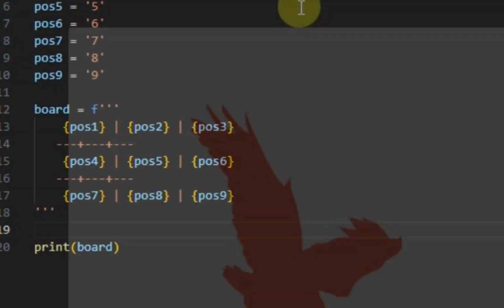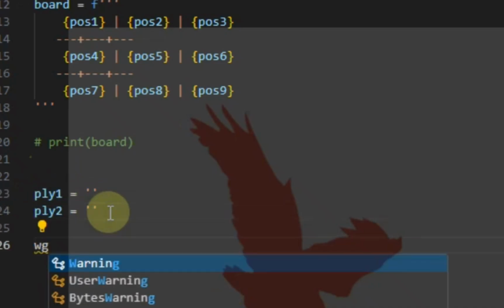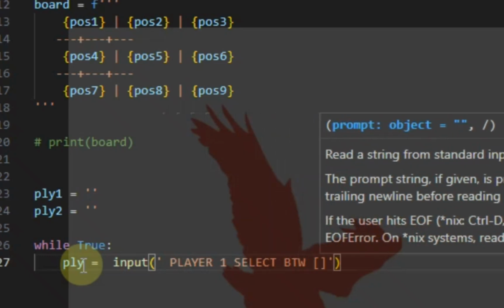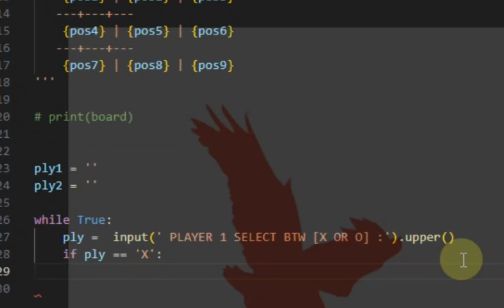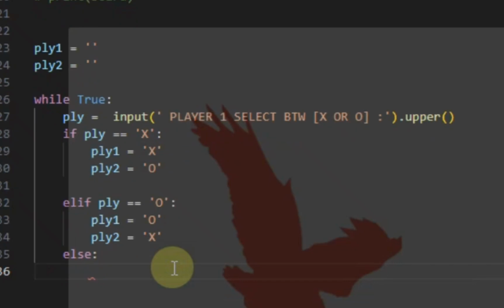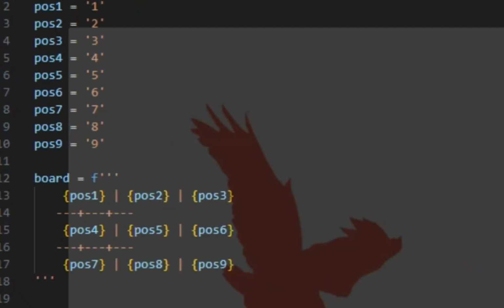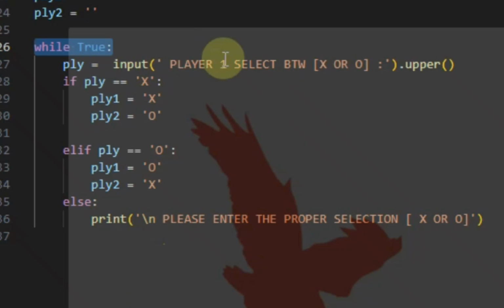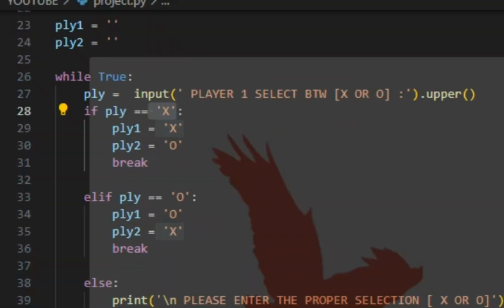Python Tic Tac Toe Game Tutorial – Episode 6 : Choosing Character Logic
In this episode of the Python Tic Tac Toe Game Tutorial, we focus on implementing the logic for choosing player characters. Players will be able to select their preferred symbols (e.g., 'X' or 'O') before starting the game. This step enhances the flexibility of our game and personalizes the experience. Follow along as we break down the logic and improve the game!

🔹 Topics Covered:
✔ Implementing player character selection
✔ Using input functions for user choice
✔ Updating the game logic to reflect chosen characters